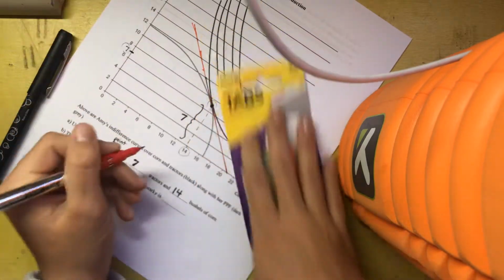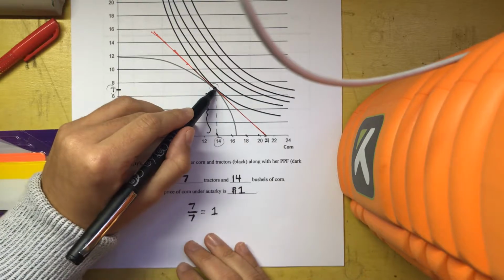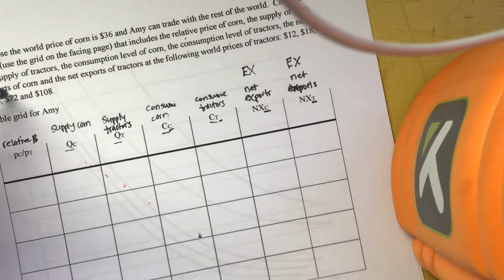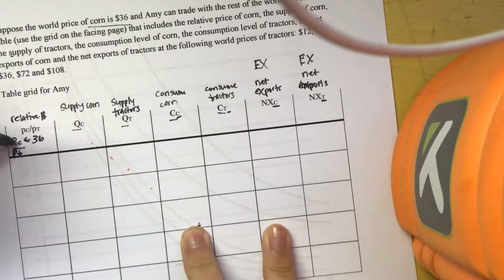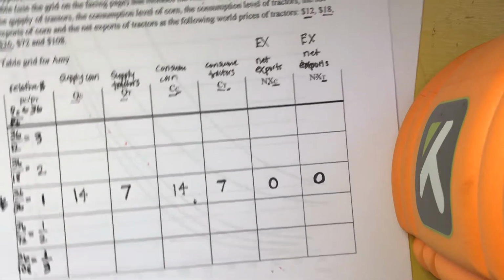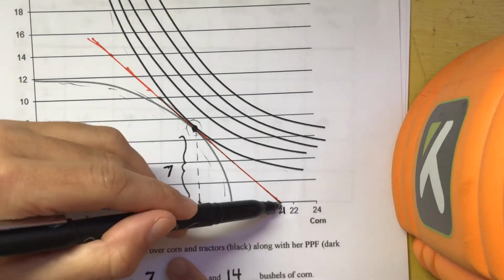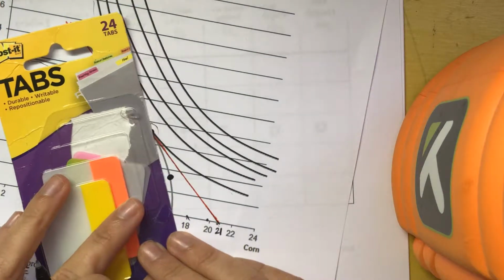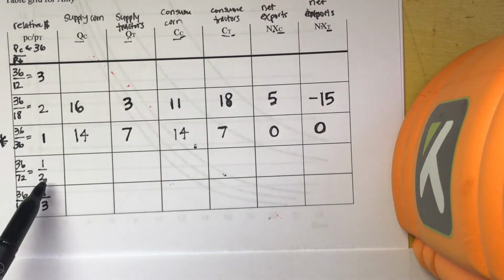Problem Set 3